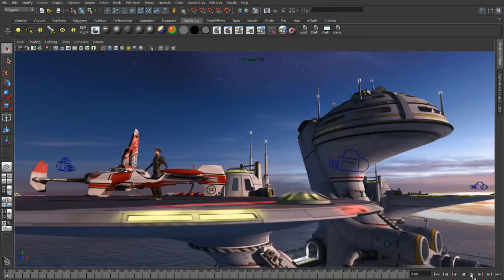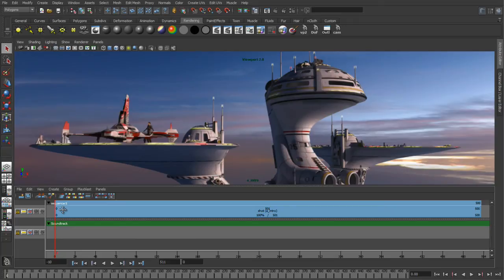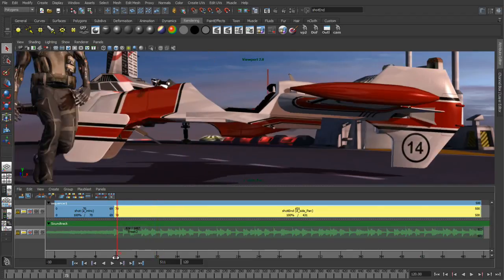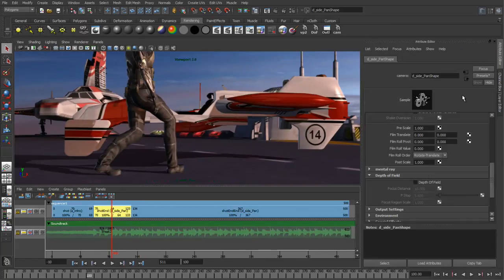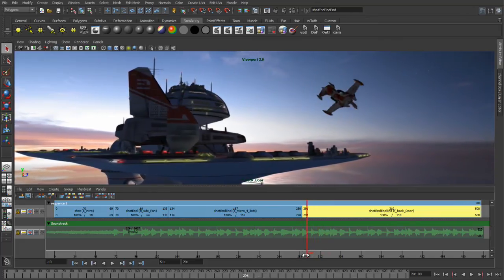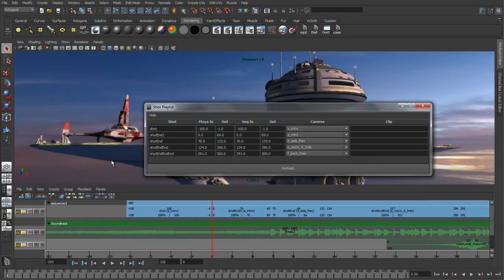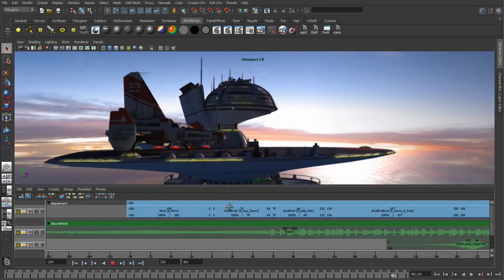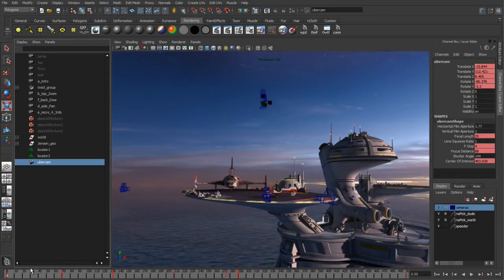Maya 2012 - Sequencer Enhancements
Maya offers 3D editorial capabilities with the Camera Sequencer, which features a Sequencer Playlist, support for multi-track audio and interoperability with popular non-linear editing (NLE) applications like Apple® Final Cut Pro® software. Ideal for editing 3D animation for previsualisation or virtual film making, the Camera Sequencer allows you to manage framing and timing of CG shots more precisely and play them back for review.